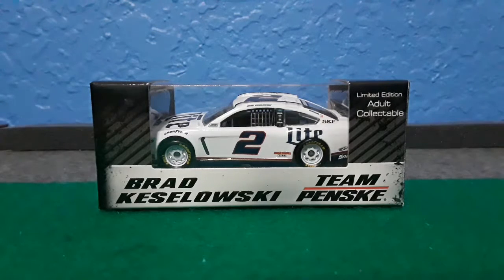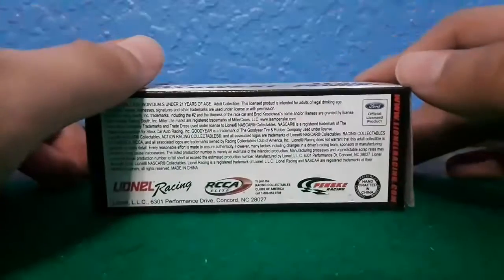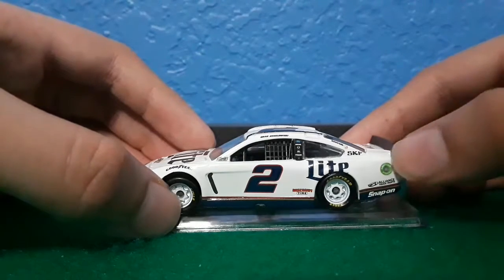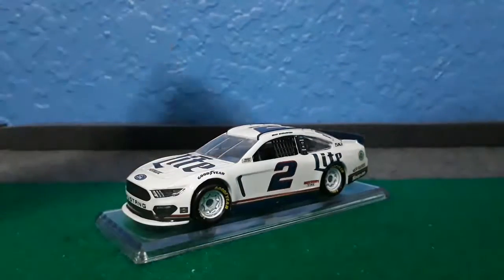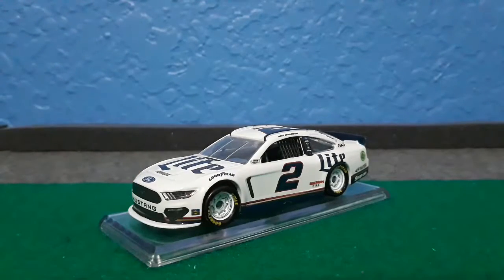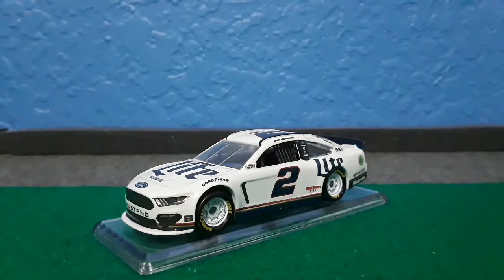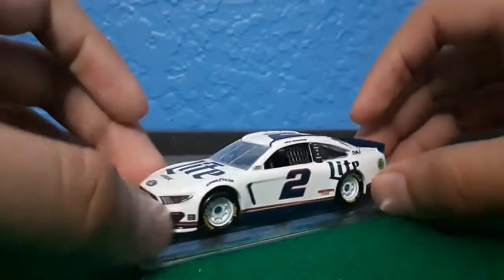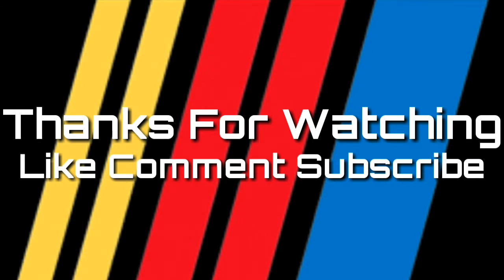Diecast review #67: Brad Keselowski's 2019 Miller Lite Ford Mustang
This video is about a 2019 Brad Keselowski diecast